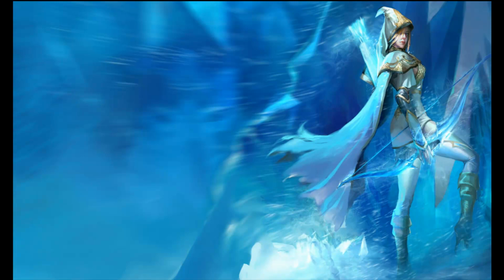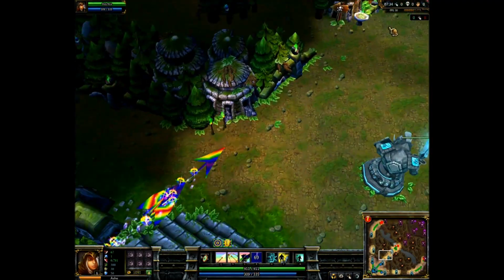LoL - Weekly Challenge - Episode 8 - Aiming Arrows with Ashe - League of Legends